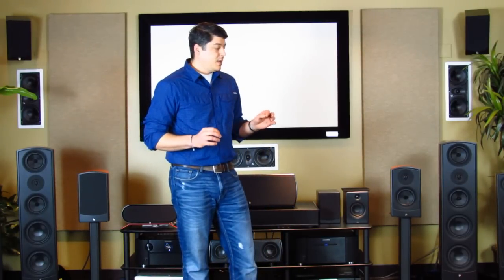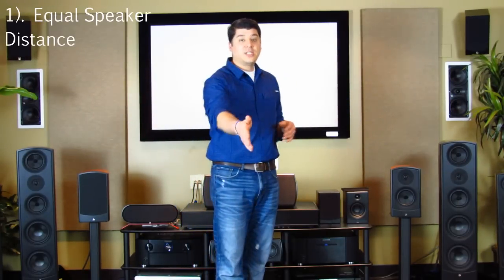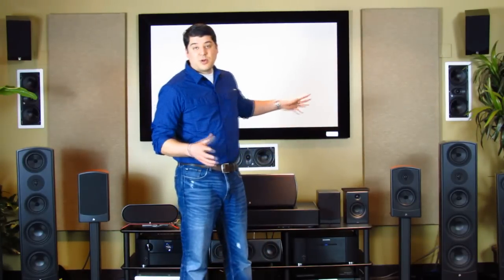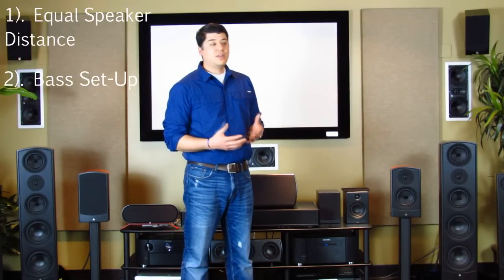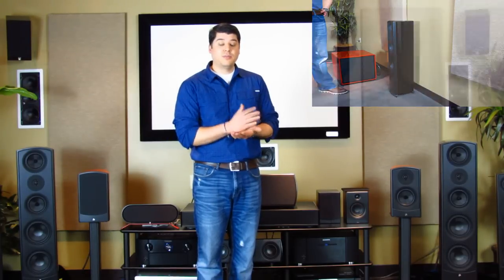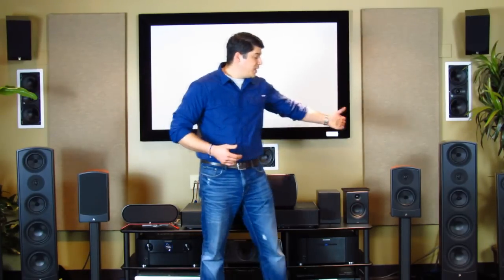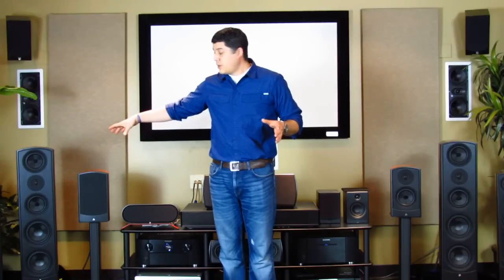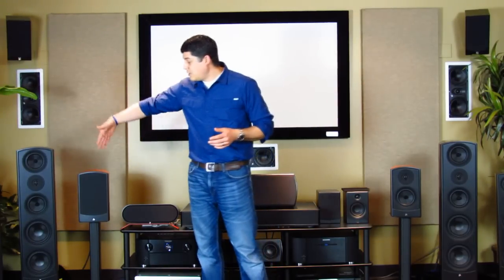Speaker Set Up & Placement Tutorial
We're Aperion Audio -an Internet Direct Speaker Company based in Wilsonville, Oregon.
We craft award-winning products, and have the BEST customer support!

The Theatrus Models Includes:
1. T80: Dual 8" Ciname/Studio AMT Ribbon Tweeter Monitor Install Speaker
2. T65: Dual 6.5" Ciname/Studio AMT Ribbon Tweeter Monitor Install Speaker
3. T80S: Dual 8" Silm Ciname/Studio AMT Ribbon Tweeter Monitor Install On-Wall Speaker
4. T65S: Dual 6.5" Silm Ciname/Studio AMT Ribbon Tweeter Monitor Install On-Wall Speaker
5. TC65: 6.5" 2-Way Cinema/Studio Surround AMT Ribbon Tweeter Speaker
6. TS15: Passive 15" Subwoofer
8. T80W: Dual 8" Ciname/Studio AMT Ribbon Tweeter Monitor Install In-Wall Speaker
9. T65W: Dual 6.5" Ciname/Studio AMT Ribbon Tweeter Monitor Install In-Wall Speaker
10. T83W: Single 8" Ciname/Studio AMT Ribbon Tweeter Monitor Install In-Wall Speaker
11. T63W: Single 6.5" Ciname/Studio AMT Ribbon Tweeter Monitor Install In-Wall Speaker

The Novus Models Includes:
1. N6T: Novus Dual 6.5" Tower Floorstanding Speaker
2. N5T: Novus Dual 5.25" Tower Floorstanding Speaker
3. N5B: Novus 5.25"  2-Way Bookshelf Speaker
4. N5C: Novus 5.25"  Center Channel Speaker
5. NSS: Novus NSS 6.5" Tripolar Surround Speaker
6. N6SR: Novus Slim Satellite 6.5" On-Wall & Surround 2-Way Speaker
7. N6SC: Novus Slim LCR Dual 6.5" On-Wall & Surround 2-Way Speaker
8. A5: A5 Coax Immersive Height Module

The Verus Models Includes:
1. V8T: Verus III Concert Dual 8" Tower Floorstanding Speaker
2. V8B: Verus III Concert 8" 2-Way BookShelf Speaker
3. V8C: Verus III Concert Dual 8" Center Channel Speaker
4. V8S: Verus III 8" Tripolar Surround Speaker
5. V6T: Verus III Grand Dual 6.5" Tower Floorstanding Speaker
6. V5B: Verus III Grand 5.25" 2-Way BookShelf Speaker
7. V6C: Verus III Grand Dual 6.5" Center Channel Speaker
8. VSS: Verus VSS Surround Dipole/Bipole Speaker

The Super Tweeter Speaker Models Includes:
1. PST: Planar-Magnetic Flat Ribbon Super Tweeter Speaker-MKII
2. RST: Aluminum 3-inch Ribbon Super Tweeter Speaker-MKII
3. DST：Dual Firing AMT Ribbon Flagship Super Tweeter Speaker

The Energy Powered Amplifiers Includes:
1. E2 : Energy 2 Channel Home Theater Power Amplifier
2. E3 : Energy 3 Channel Home Theater Power Amplifier
3. E5 : Energy 5 Channel Home Theater Power Amplifier
4. E7 : Energy 7 Channel Home Theater Power Amplifier